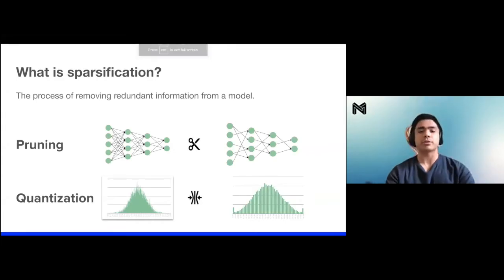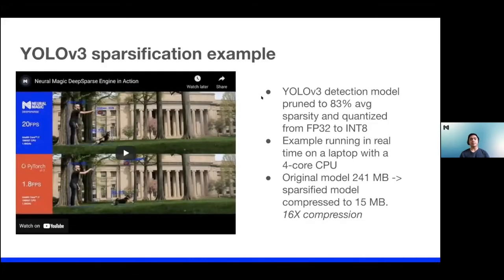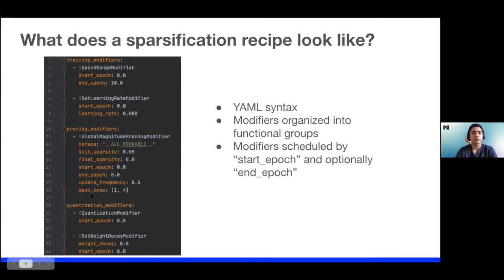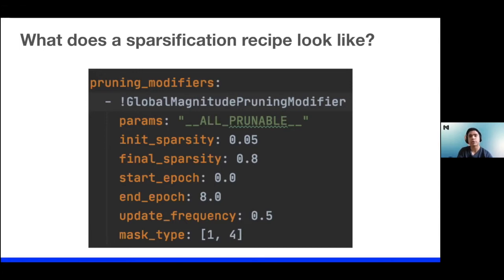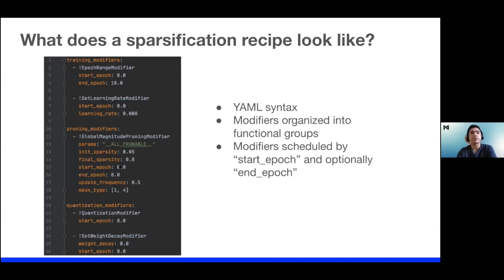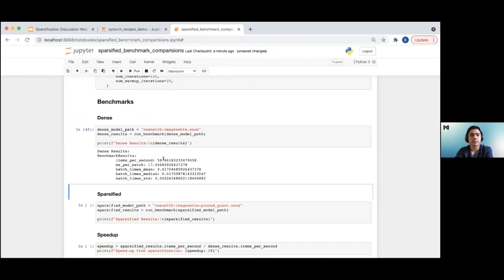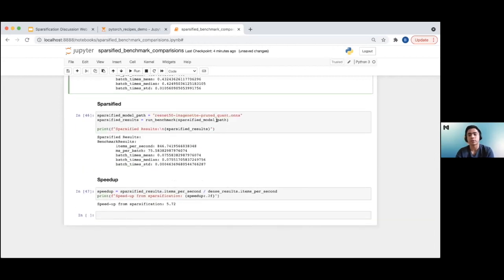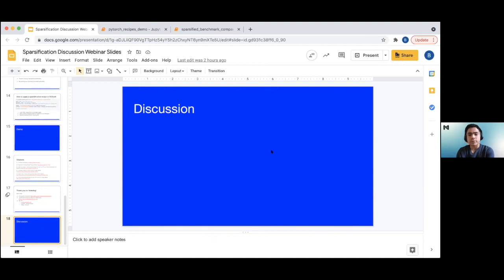Using Sparsification Recipes with PyTorch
An overview of what sparsification recipes are and how to use them to sparsify (prune and quantize) PyTorch models, with ease. All tools, sparsification recipes, and tutorials that are discussed in this video are available in Neural Magic's GitHub repo.